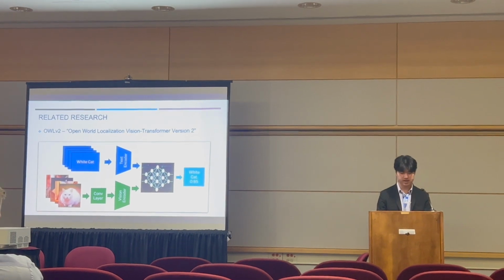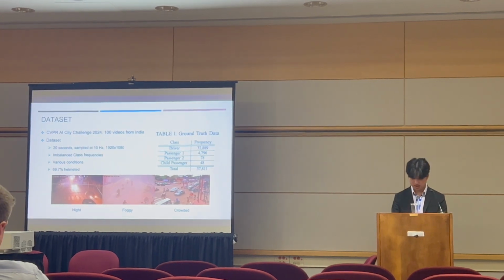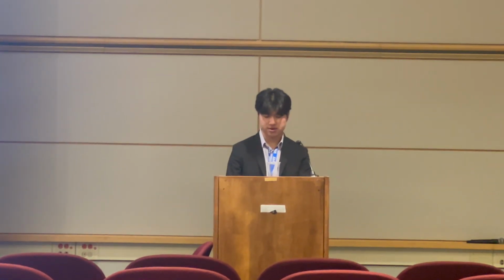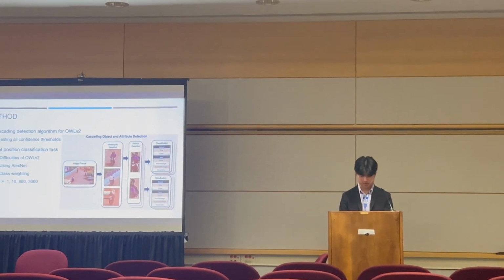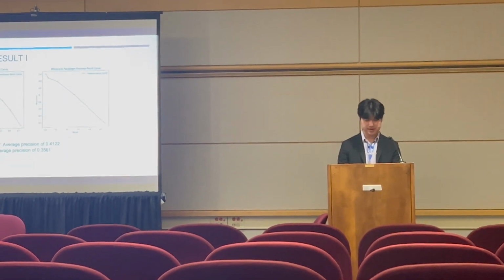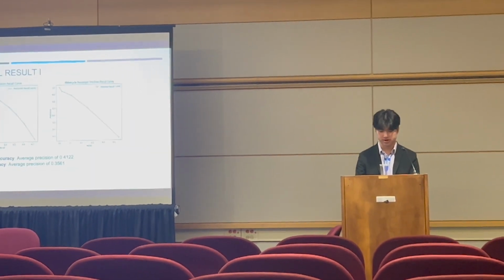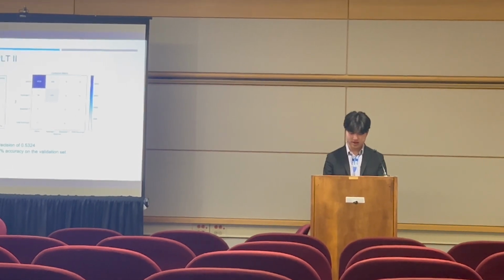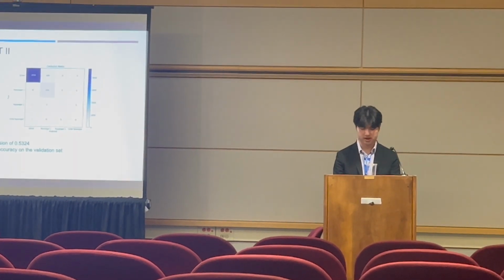IEEE 100th Edition VTS Conference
Washington DC Oct 2024